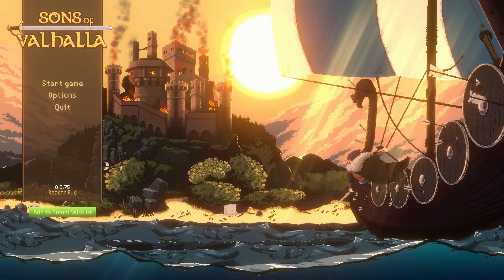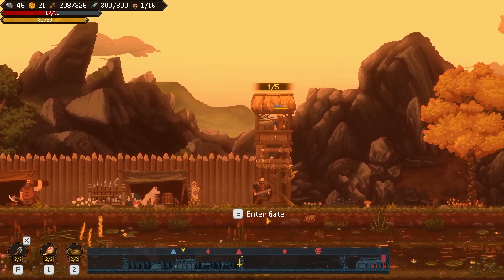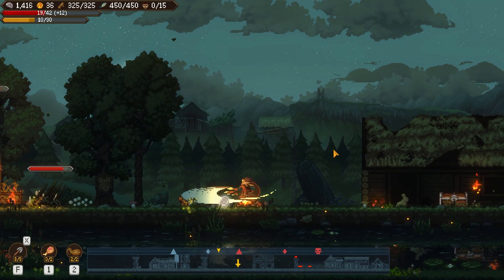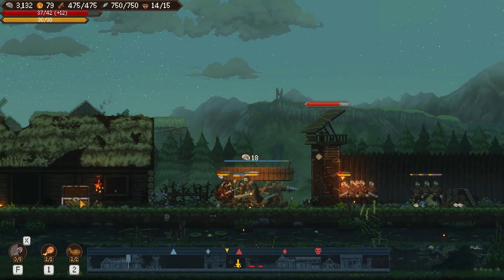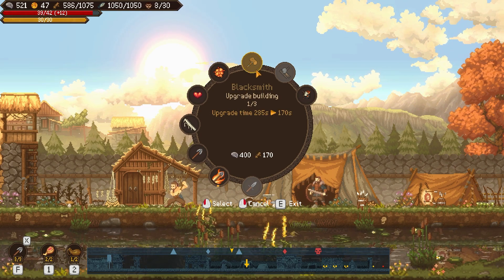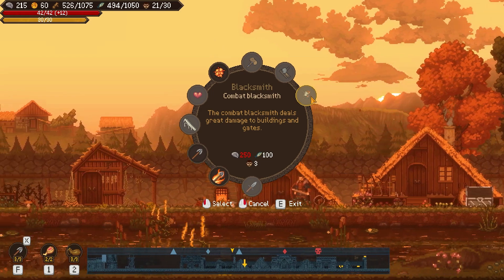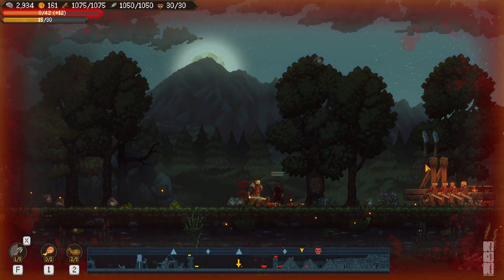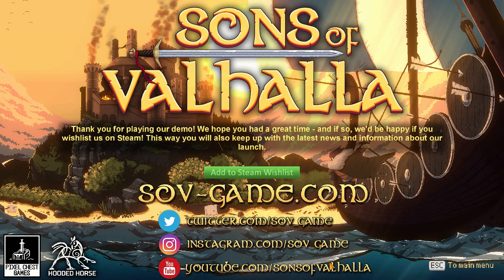Sons of Valhalla - Viking Raid Strategic Action RPG!